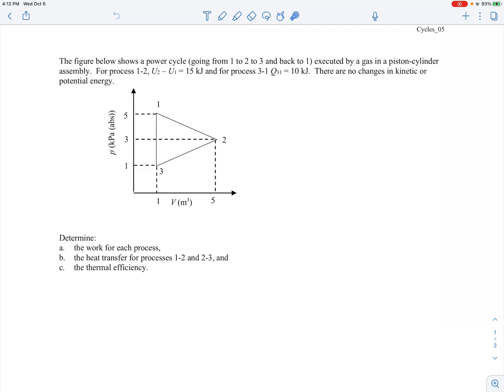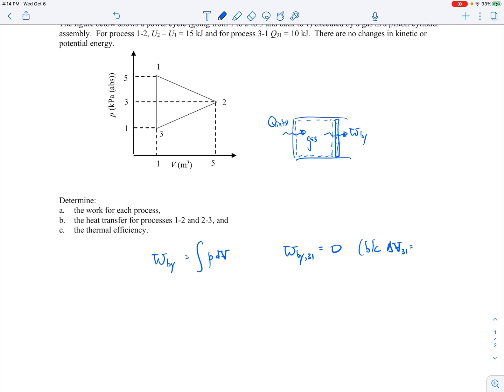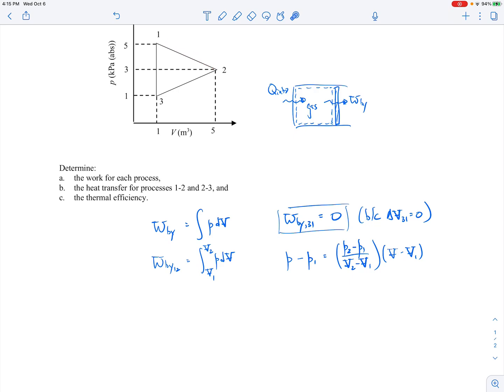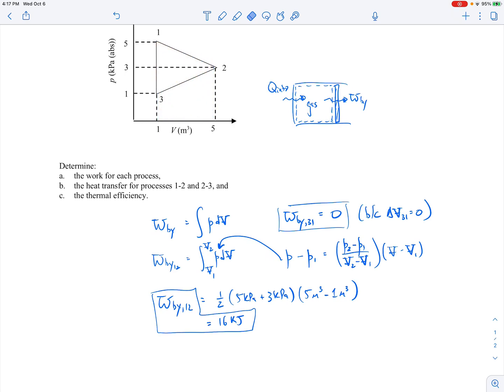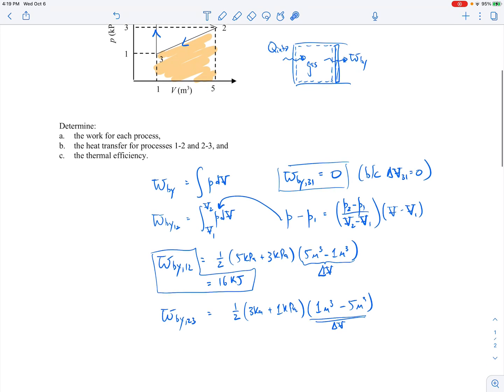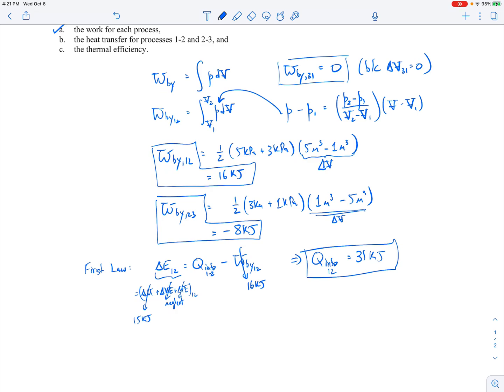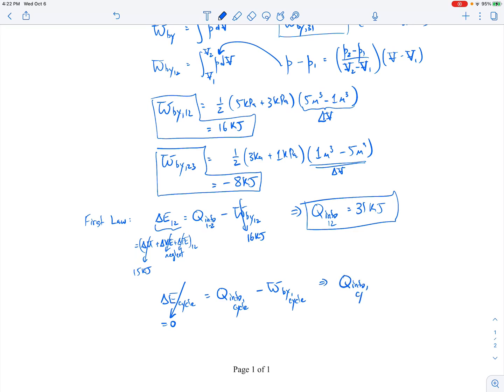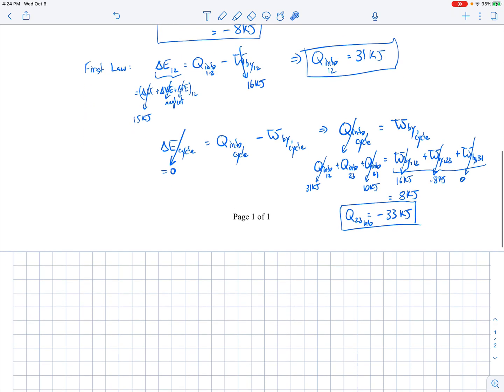Power Cycle Example - Cycles 05